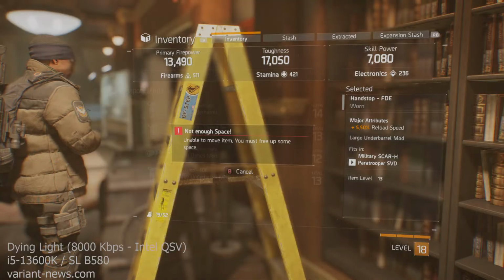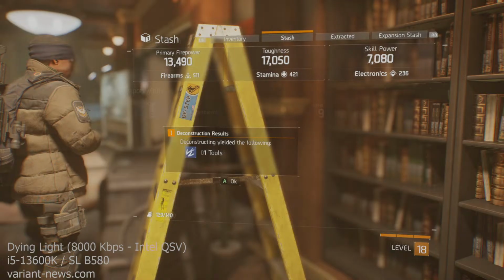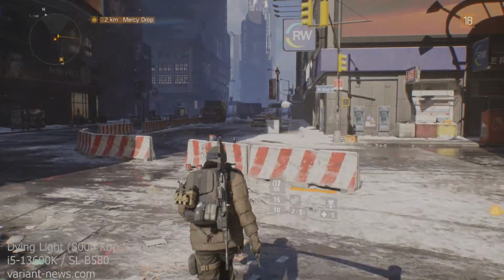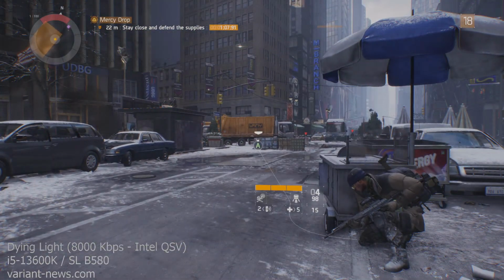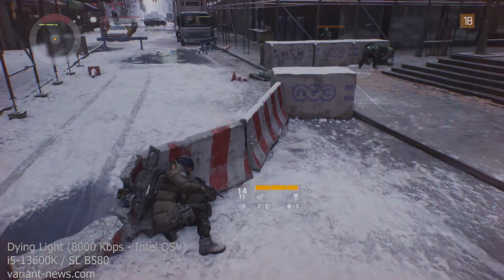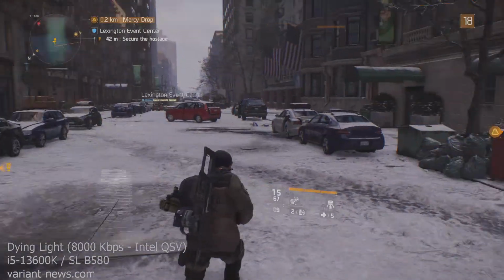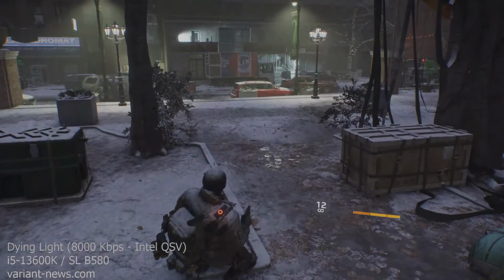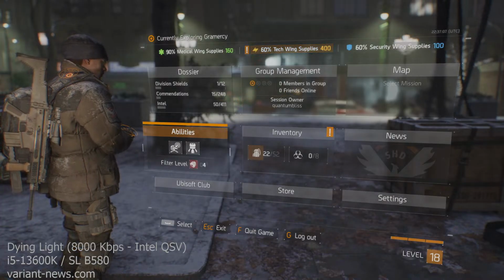The Division : i5-13600K / SL B580 (8000 Kbps / QSV)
Testing Intel's QSV encoding at 8000 Kbps